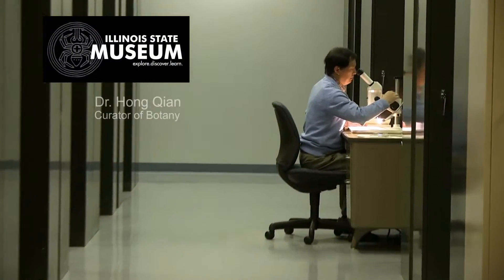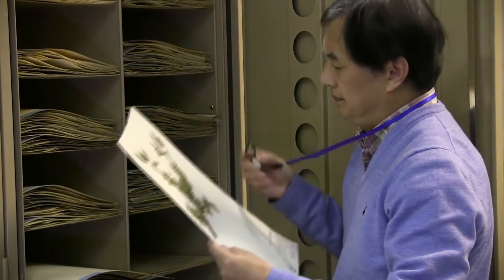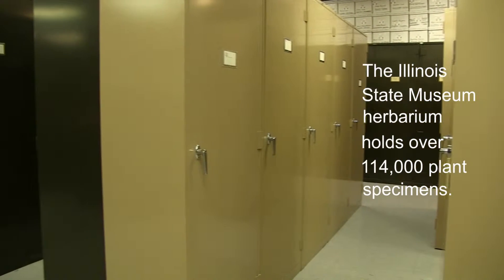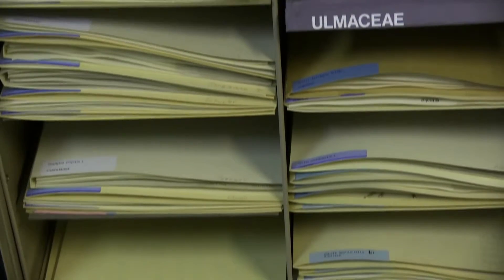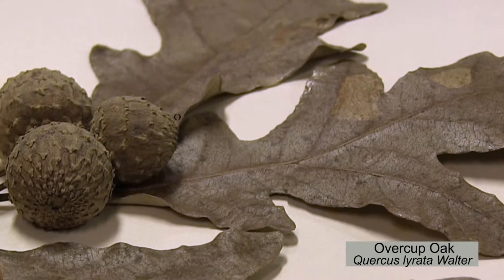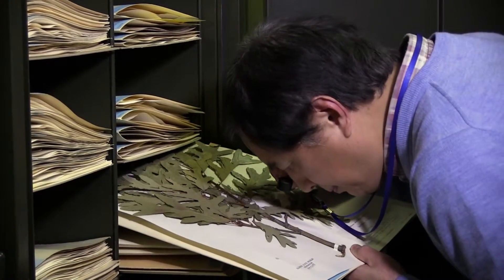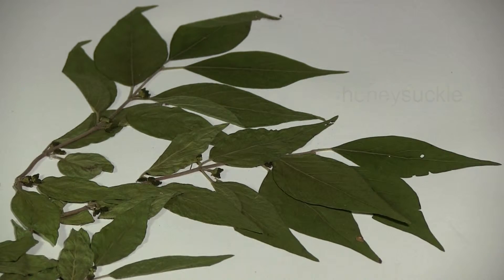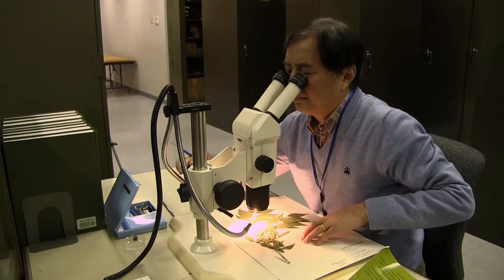Illinois State Museum: Botany Collection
The Illinois State Museum herbarium contains thousands of preserved plant specimens that document the diversity and distribution of vascular plants throughout the state.